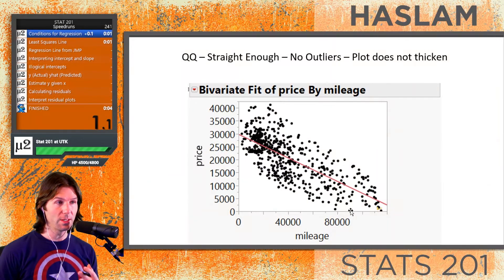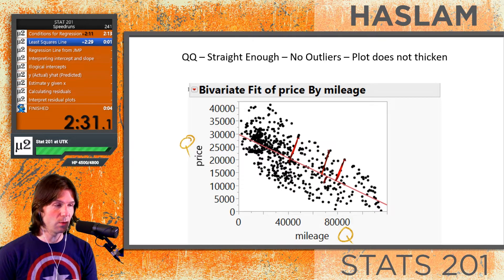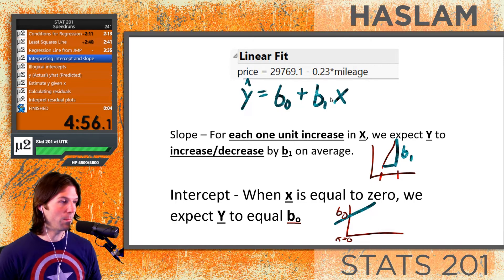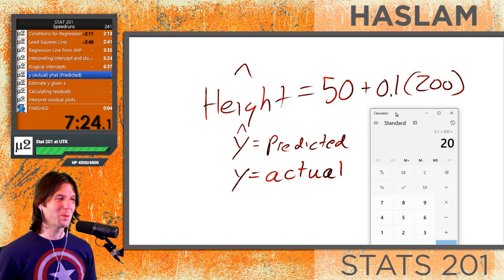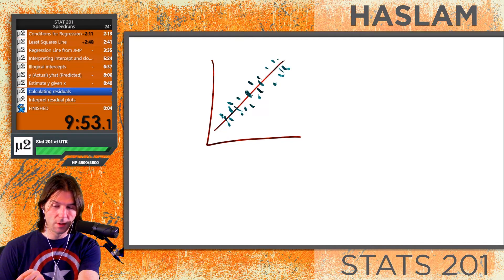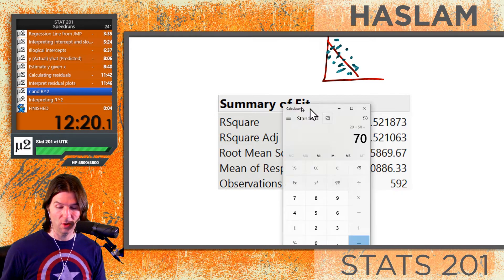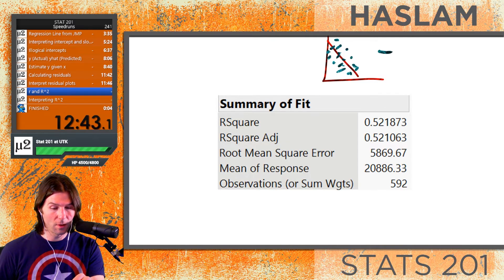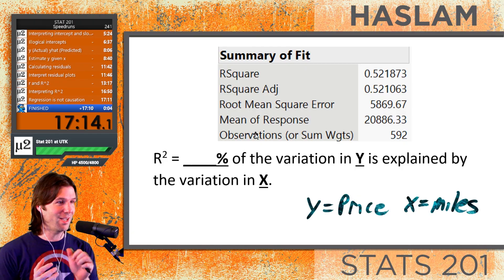Chapter 7 - Linear Regression - Epic Speedrun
How to analyze linear regression.